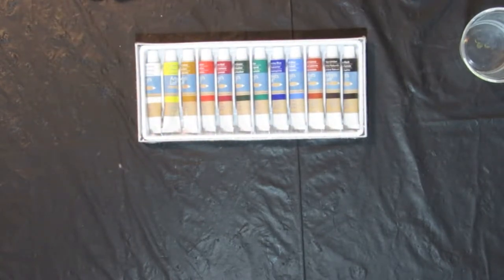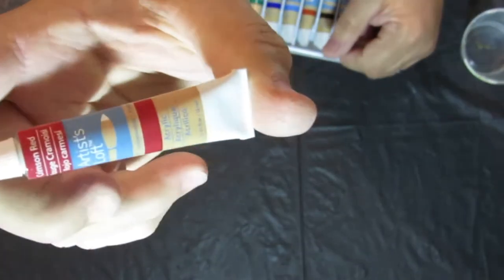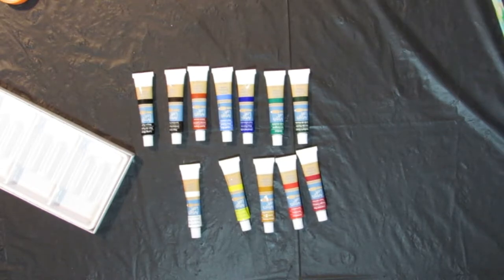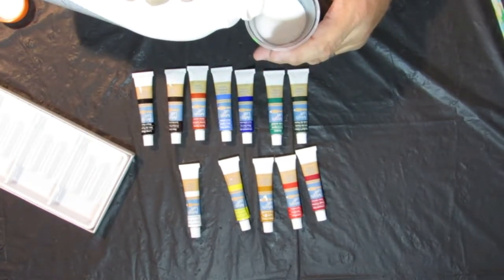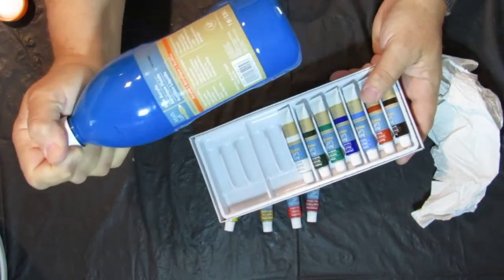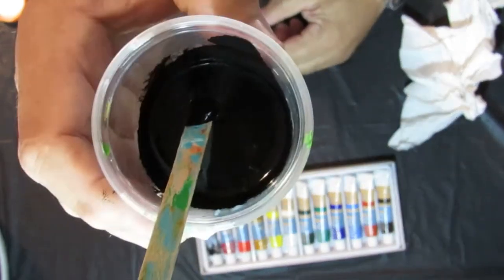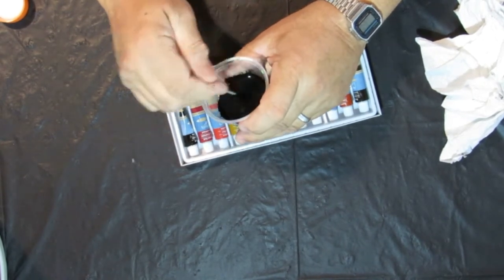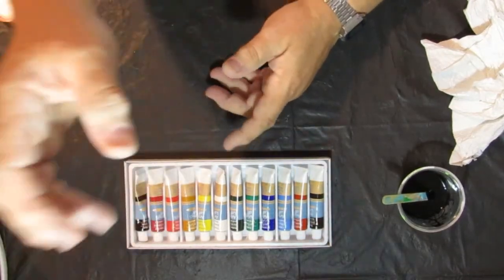Review on artist loft acrylic paints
Thanks for checking out my channel. I also appreciate shares. and comments. I will be trying to start out with uploading new videos on Monday afternoon and Friday afternoon.

D & D Creations Fine Art

Show less